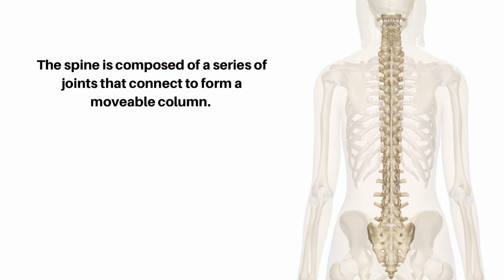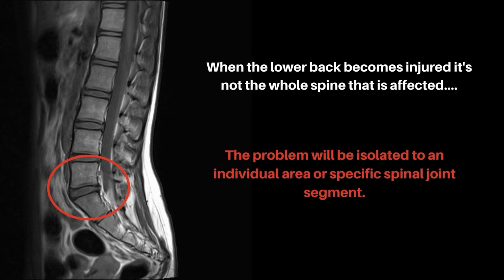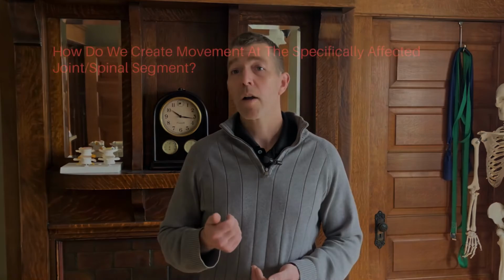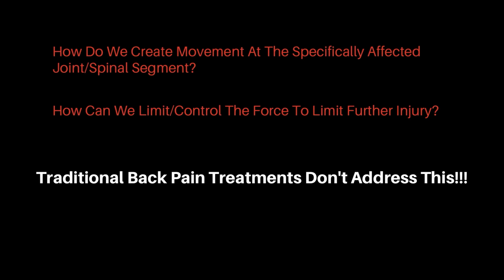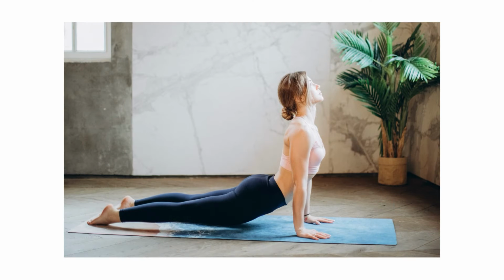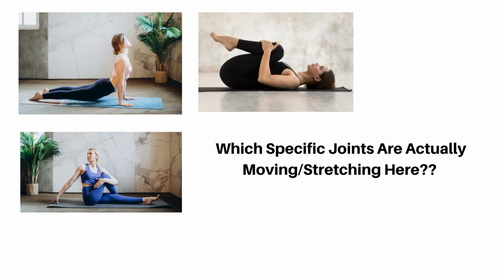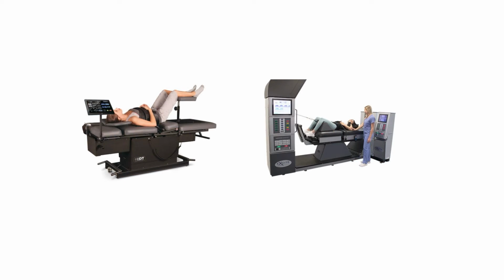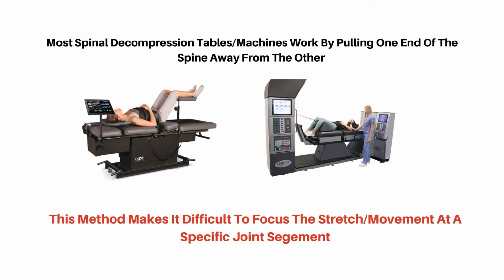Resolving Lower Back Pain With Cox Flexion-Distraction Technique